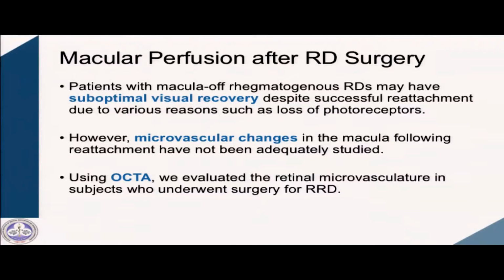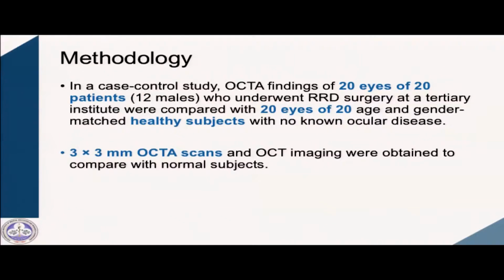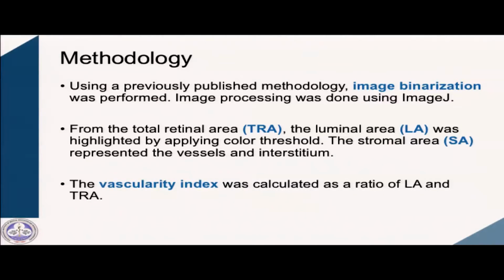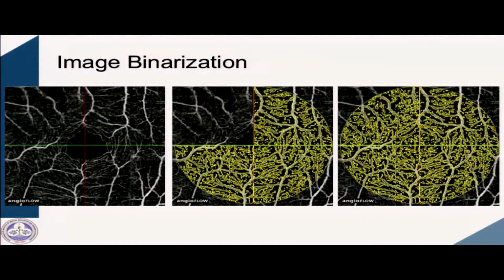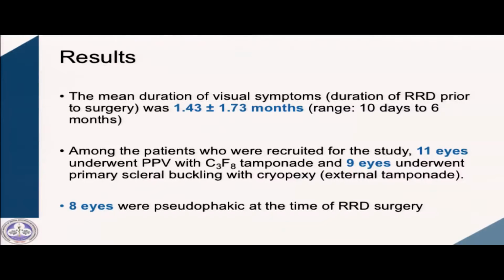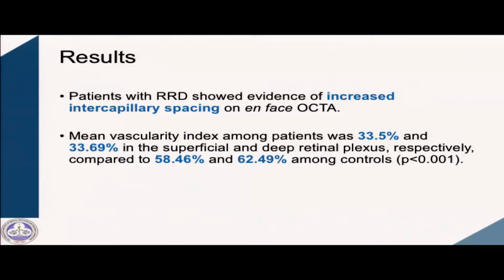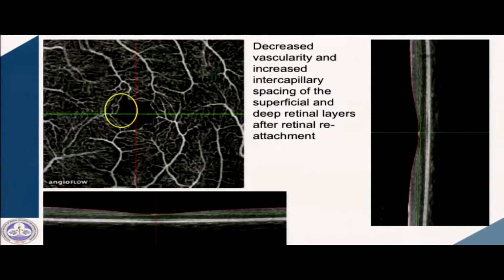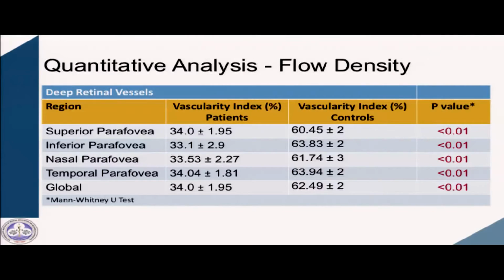AIOC2018 - FP383 - Vitreo Retinal Diseases - IV - Topic - Optical Coherence Tomogra....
"Dr. Aniruddha
Agarwal"